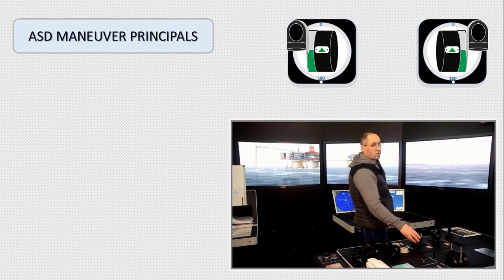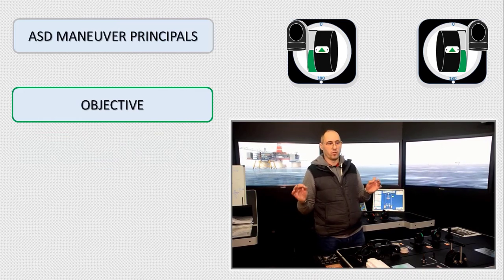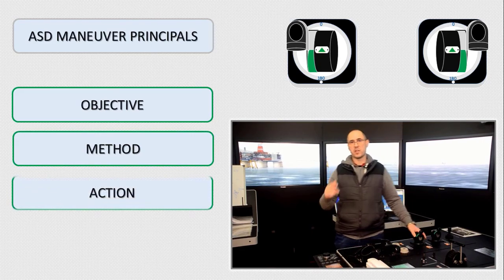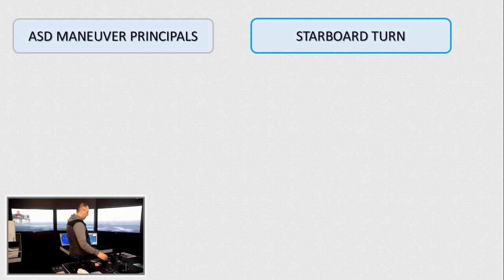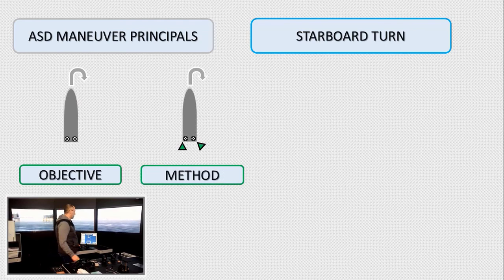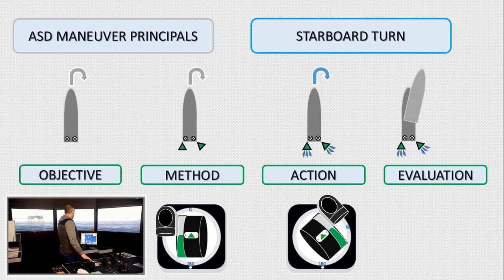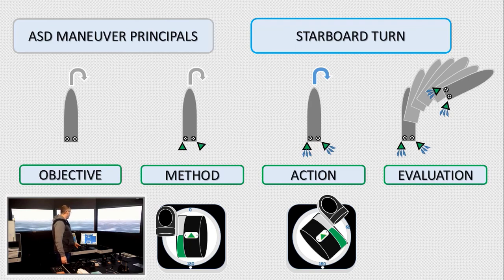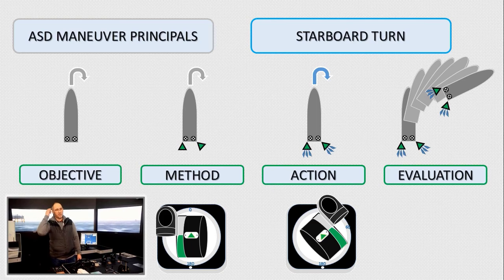004 ASD MANEUVER PRINCIPALS